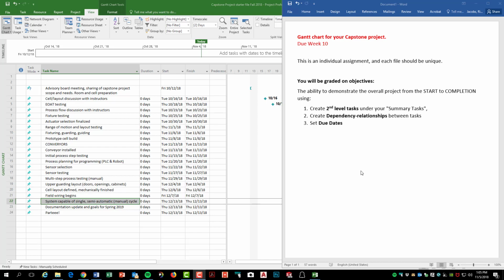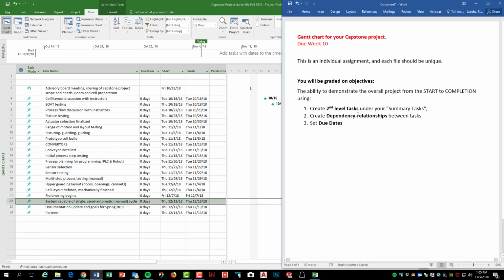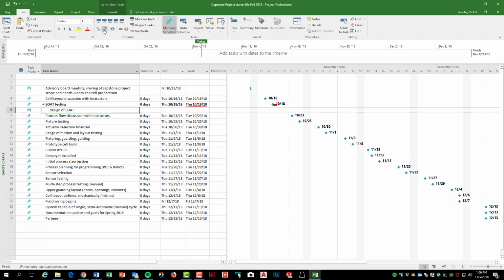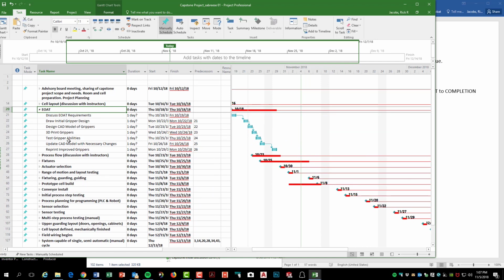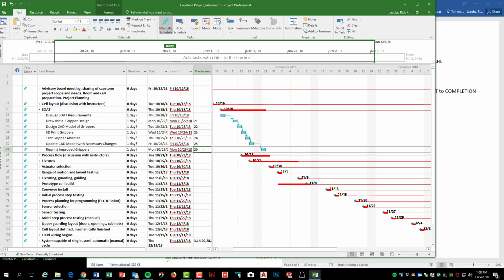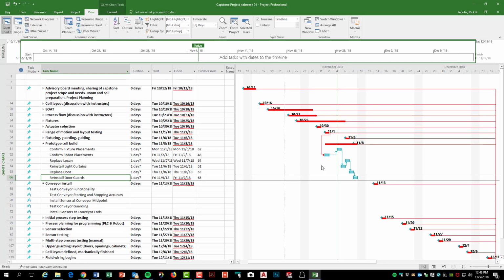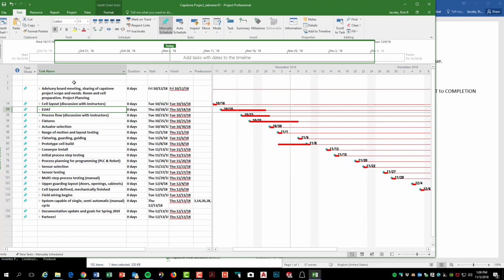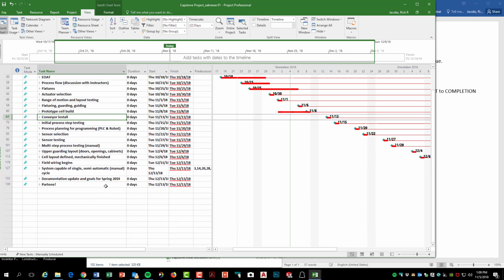MS Project Assignment Week 10 - 2018